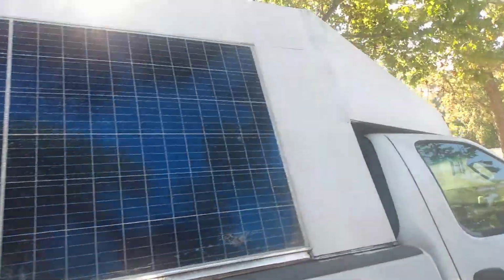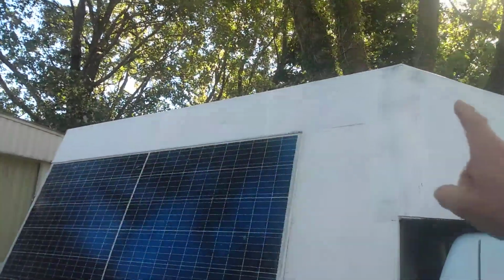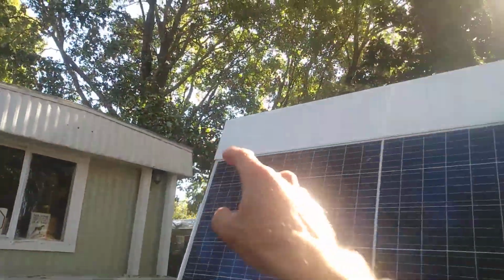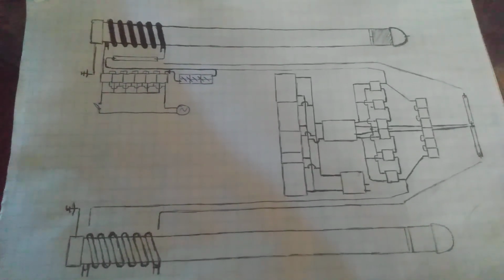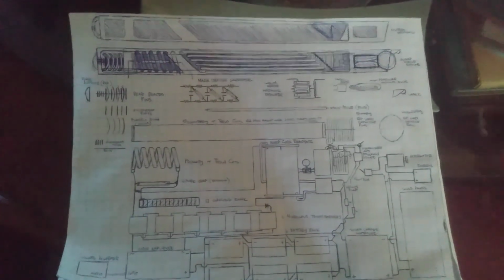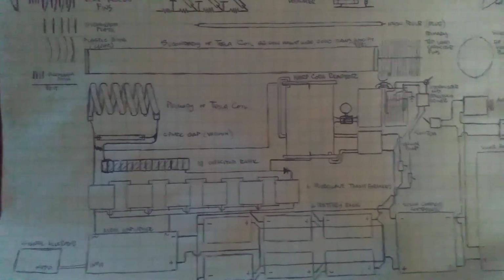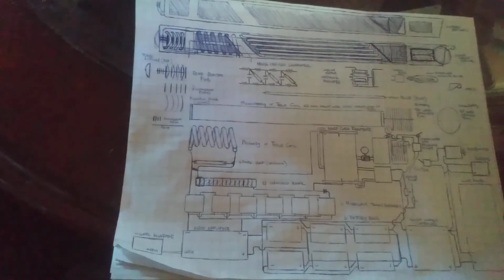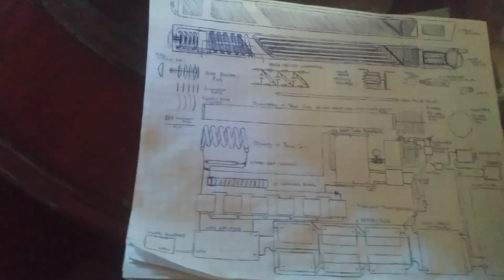Introducing Project Warp Drive